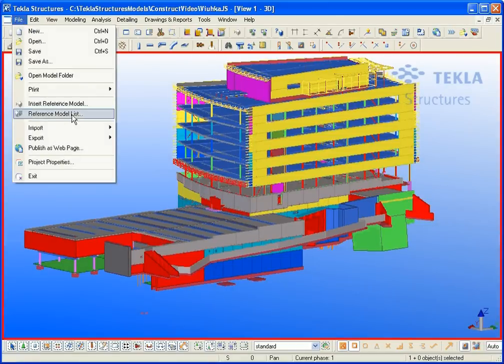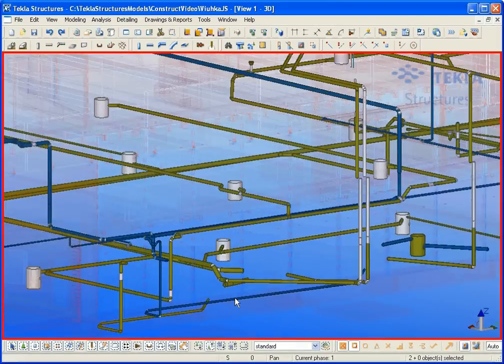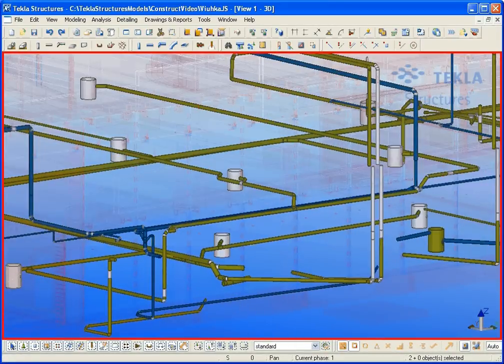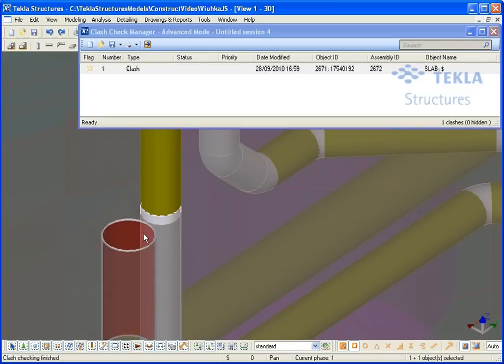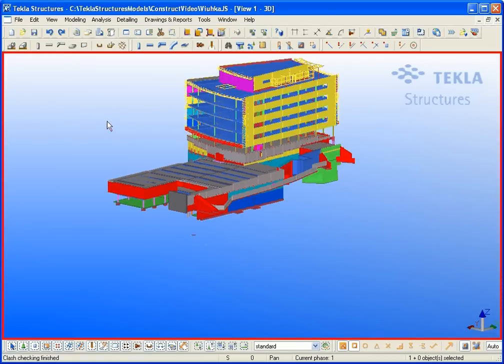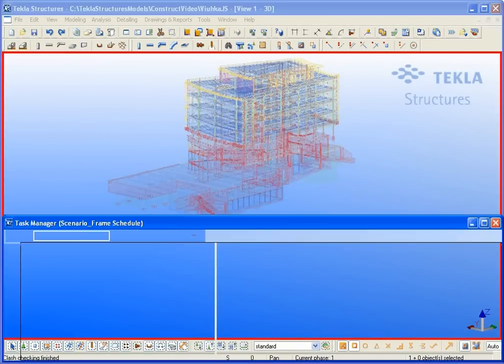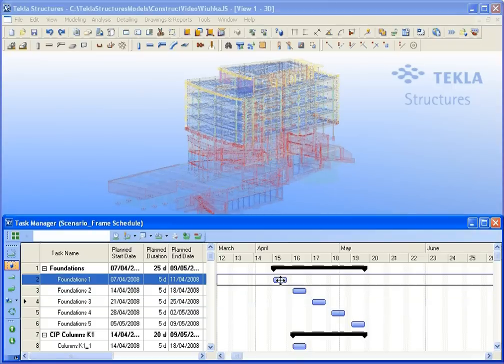RC Contractors : Construct On Time and Under Budget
David Evans talks Tekla : "Tekla Structures can import spreadsheets of data and other 3D models which can be used for managing project changes or apply an erection sequence to the structure..."